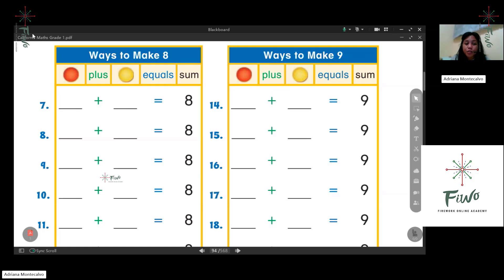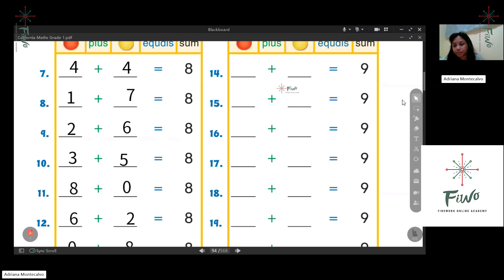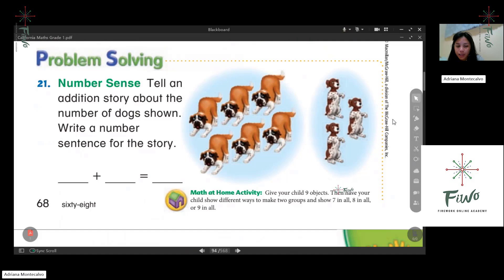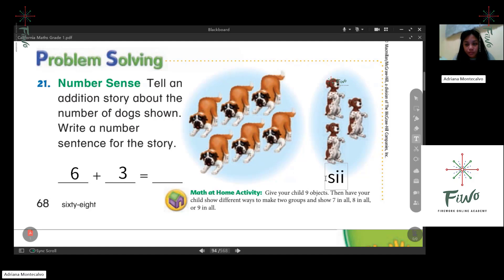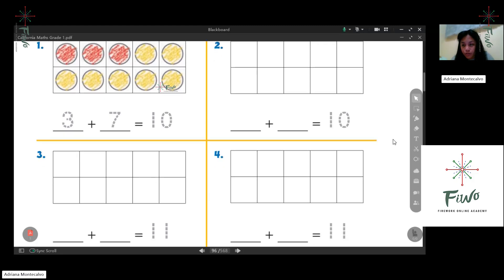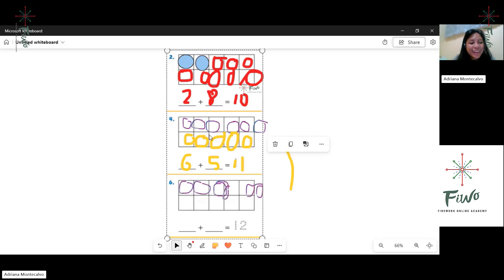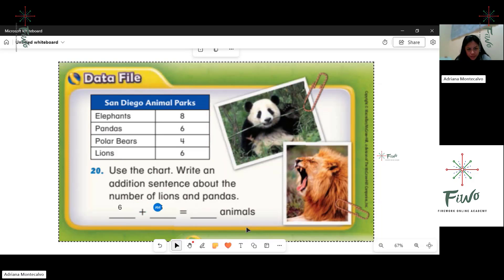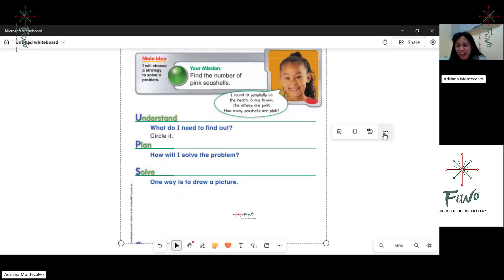Học Toán bằng tiếng Anh online 1 kèm 1 tại FIWO - Bài 19